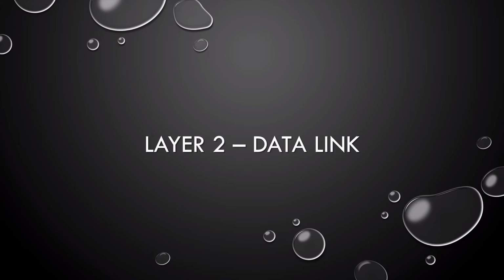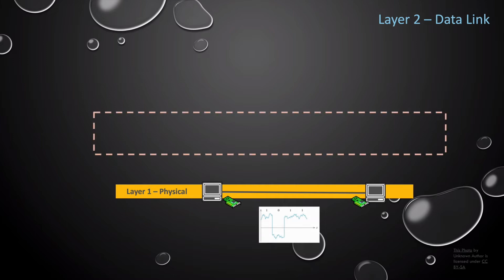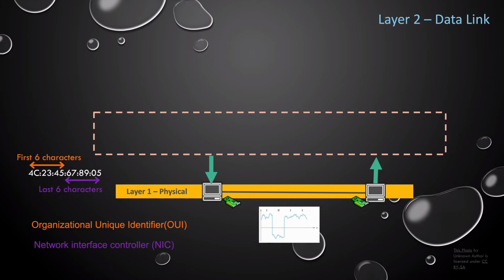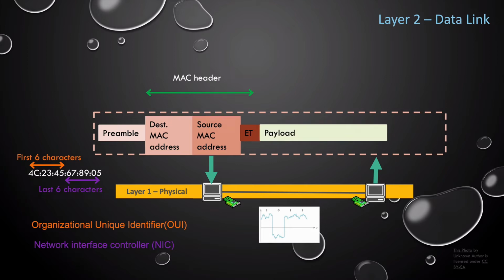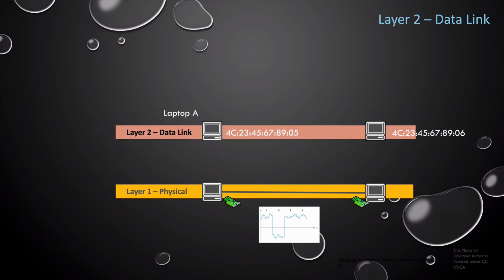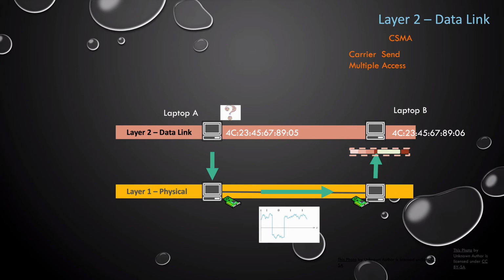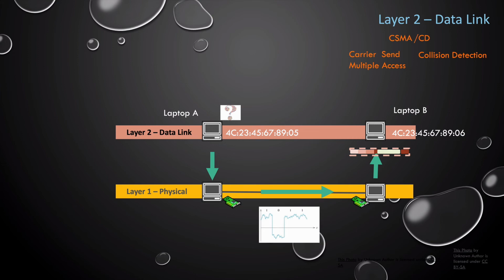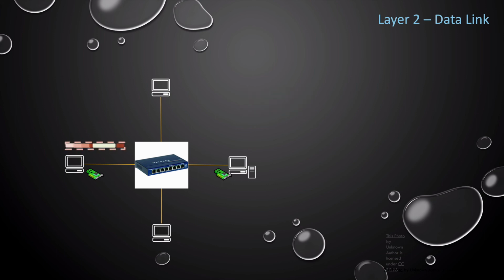Network Fundamentals AWS Layer 2 Data Link Layer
Hi and welcome back to AWS Julie! Today we are continuing our new series covering network fundamentals in AWS and we will cover the second layer of the OSI model, layer 2, the Data Link.